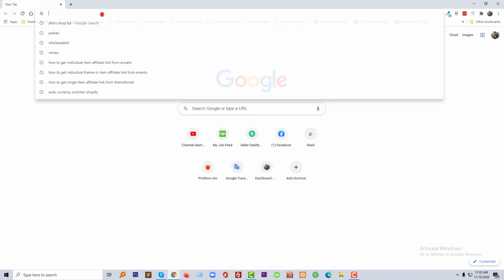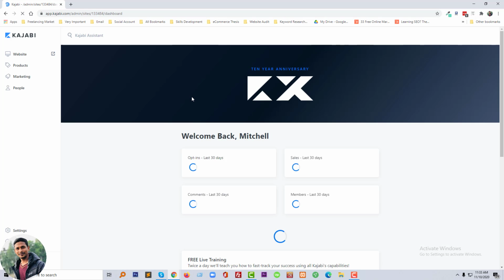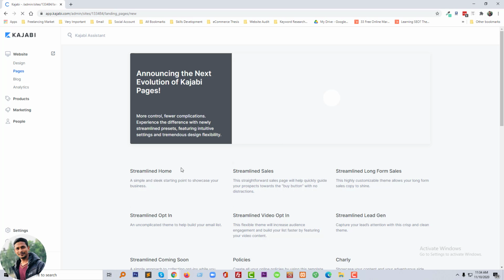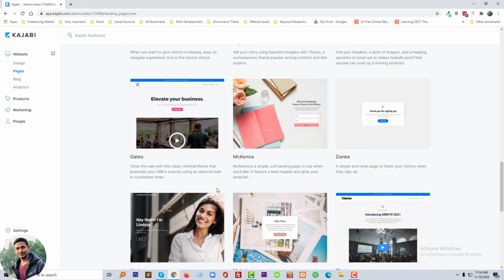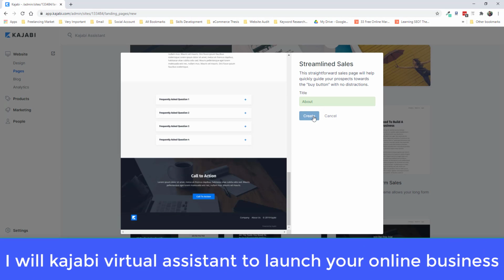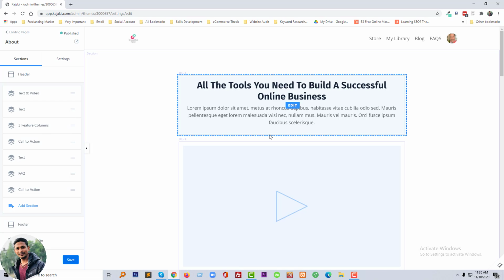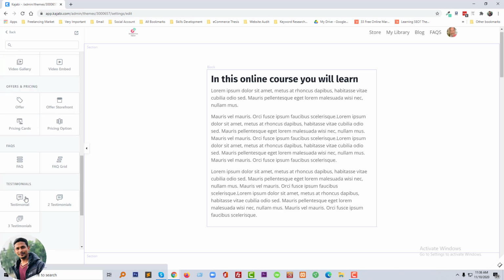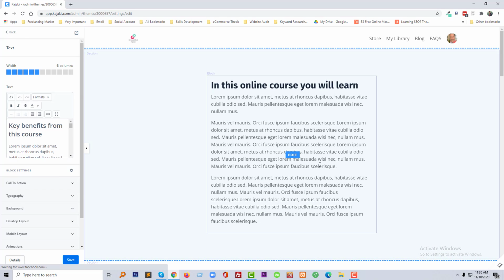Kajabi Landing Page Design Crash Course 💻 Build A High-converting Landing Page In Minutes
Kajabi Landing Page Design Crash Course # Build A High-converting Landing Page

💻 Welcome to *Kajabi Landing Page Design Crash Course 💻 Build A High-converting Landing Page In Minutes *

📝 Video Description: In the world of online courses, a captivating landing page is your key to unlocking enrollment and achieving your course sales goals. With Kajabi's powerful landing page builder, even beginners can create high-converting landing pages in minutes, without the need for coding expertise.

This comprehensive crash course will guide you through the process of designing a stunning and effective Kajabi landing page, transforming your online presence into a magnet for course enrollments. Whether you're a seasoned Kajabi user or just starting out, this tutorial will empower you to harness the power of landing page design and elevate your course marketing strategy.

Through clear explanations and practical demonstrations, you'll embark on a step-by-step journey to mastering Kajabi landing page design, including:

Understanding Landing Page Fundamentals: Uncover the essential components of a high-converting Kajabi landing page, such as compelling headlines, captivating visuals, and clear calls to action.

🌐 Services
Transform your e-commerce journey with expert services:

📲 Stay Updated
Follow us for valuable insights and updates: